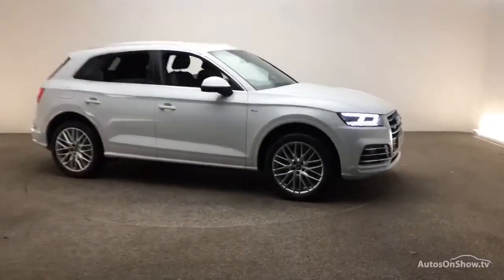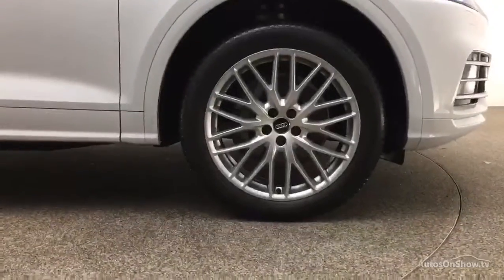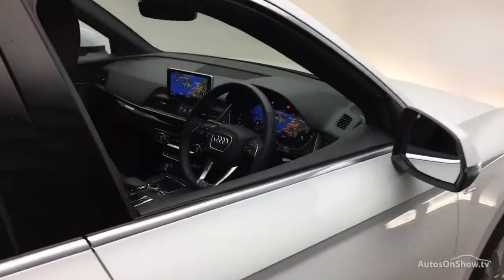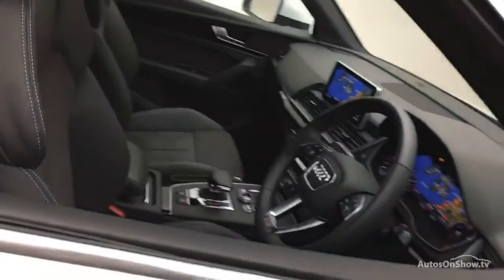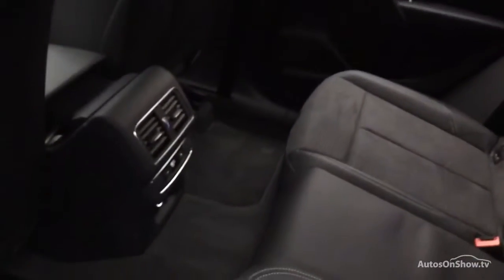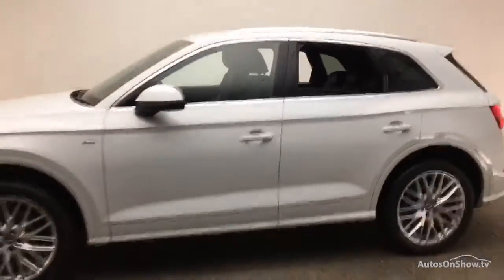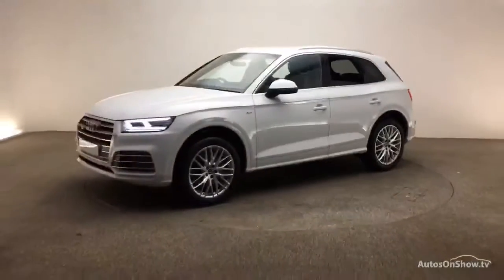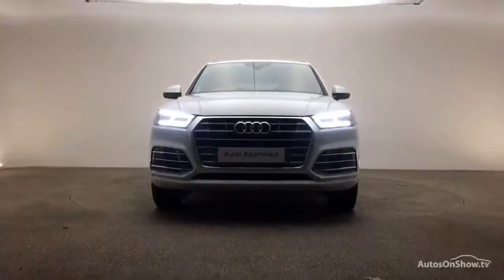AUDI Q5 TFSI QUATTRO S LINE WHITE 2018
2018 AUDI Q5 TFSI QUATTRO S LINE ESTATE PETROL, in WHITE